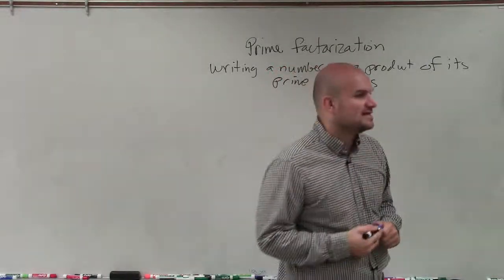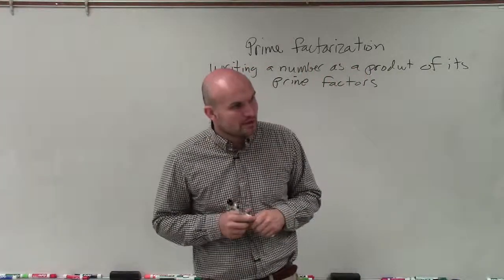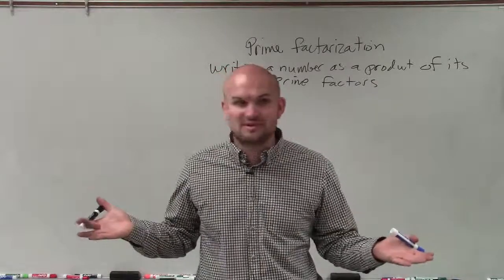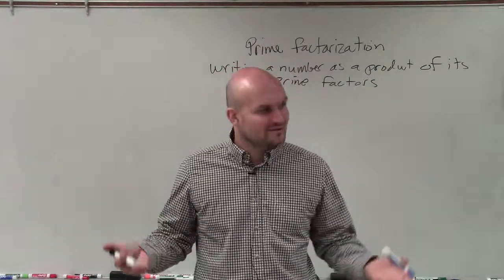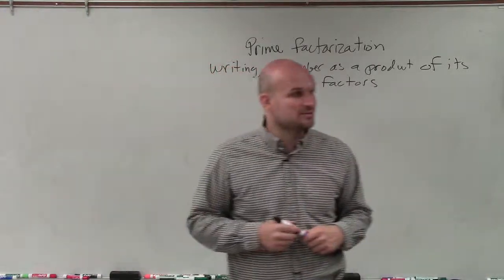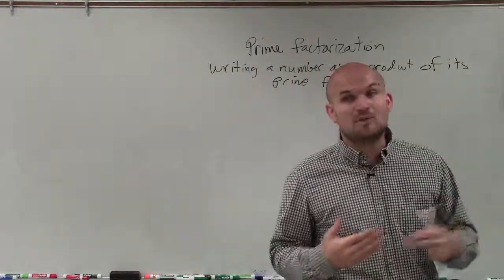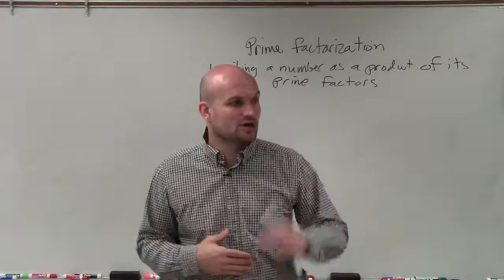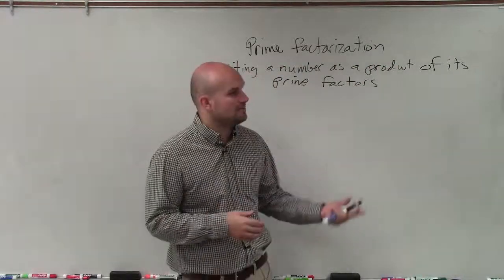What are some tips to apply prime factorization to whole numbers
👉 Learn how to factor a number, variable, and monomial completely.  To factor means to write our term as a product of its factors.  Therefore we will learn how to break down a number, variable, and monomial into its factors.

Organized Videos:
✅Prime Factorization